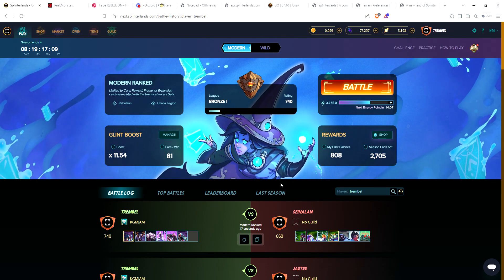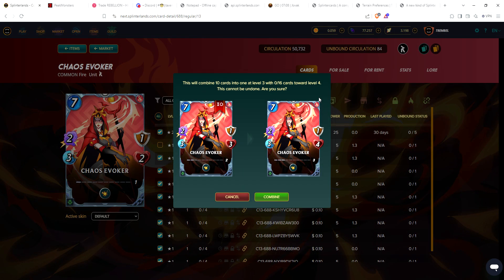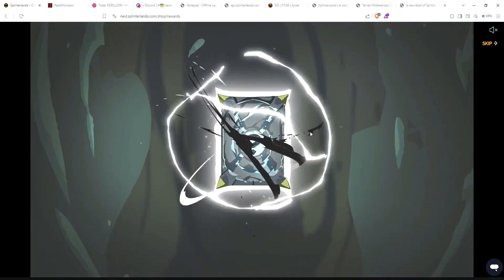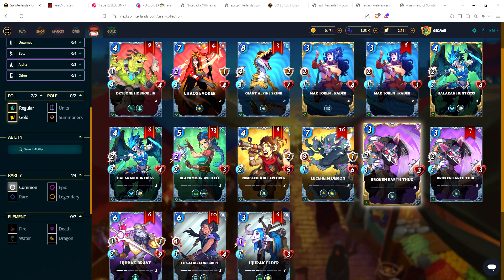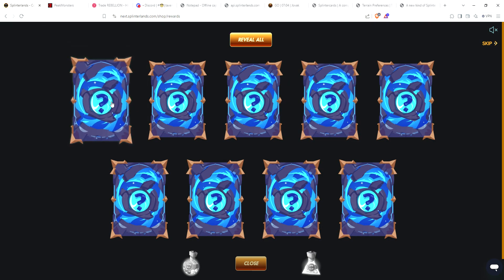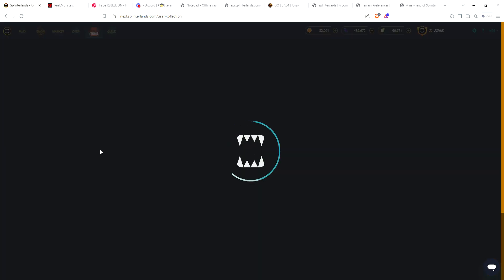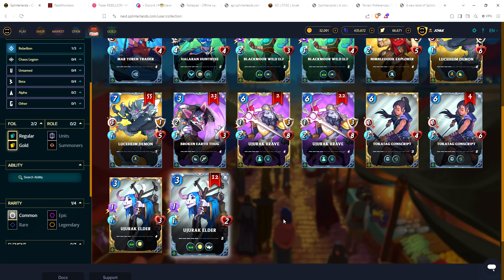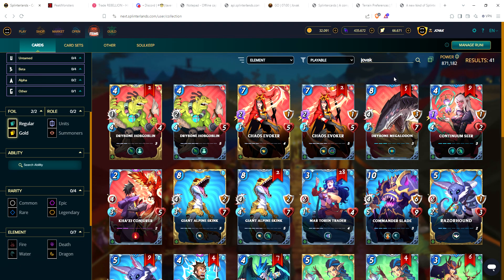Splinterlands Glint Store Buys! The grind continues.....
Grabbing a few more draws for my 3 accounts. Got a good hit today!